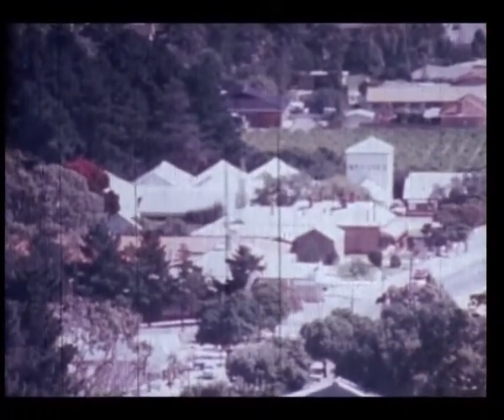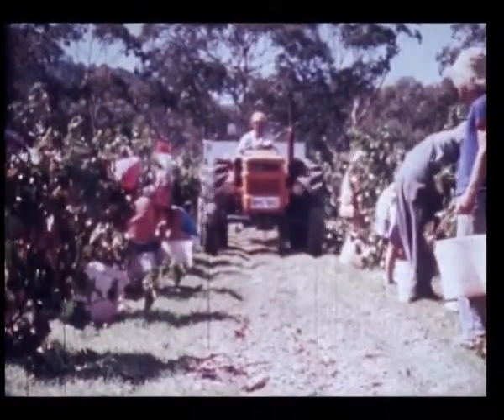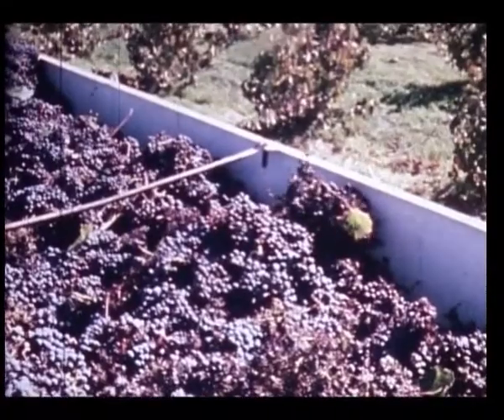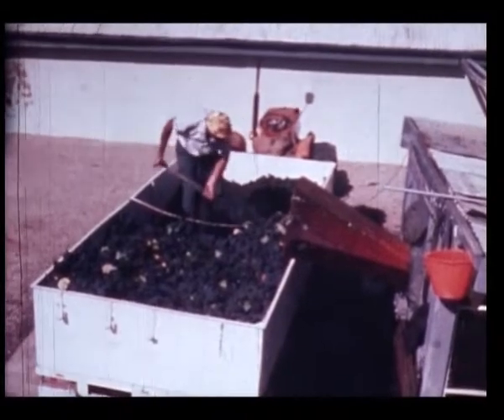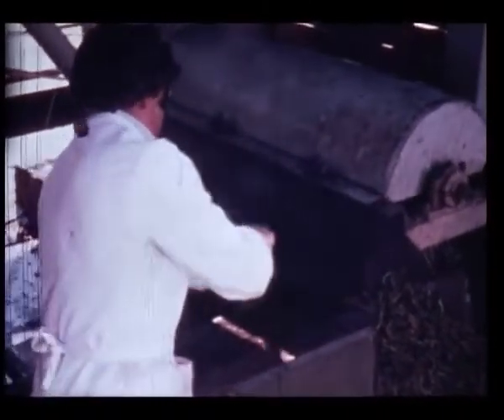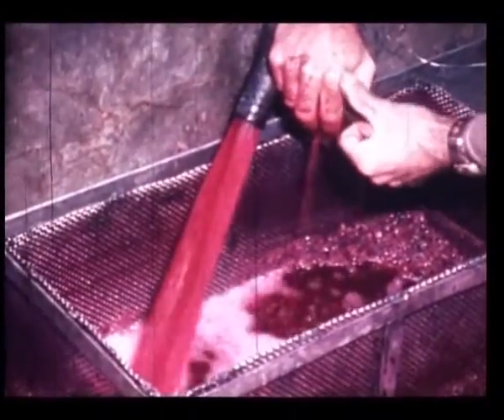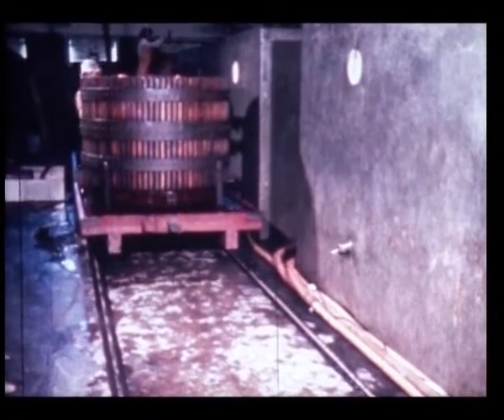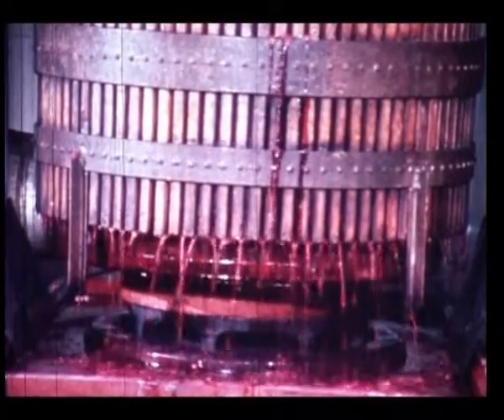History Of St Agnes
Rossdale Homes invites you to take a step back in time and get a taste of history preserved in out new St Agnes Development.

The St Agnes Estate is a perfect example of how a new development can blend with old world charm. The local iconic heritage listed building, constructed in 1904 by the Angove family and used until 2009, will feature as a cornerstone of the 'St Agnes Estate'.